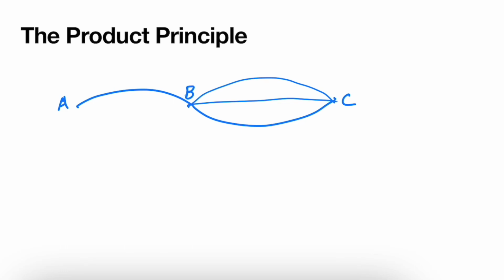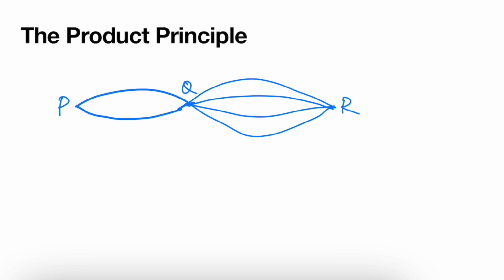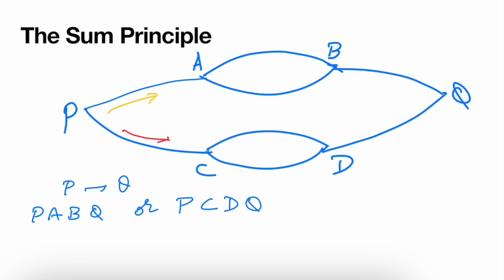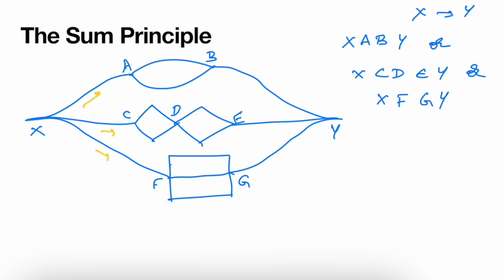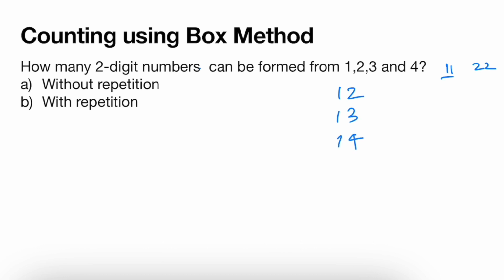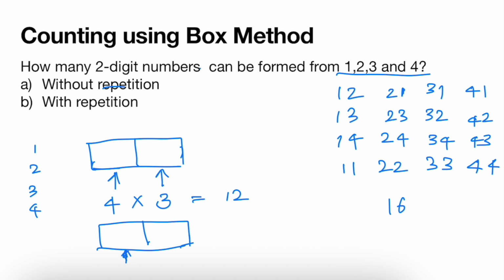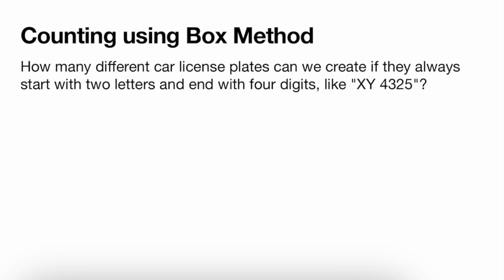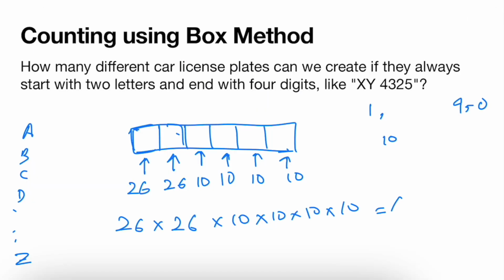Counting Paths and Box Method of Counting - (Permutations and Combinations Part 1)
In this video, I explain the Sum and the Product Principles with examples and also introduce counting with the box method. It is important to understand these before we start with the actual Permutations and Combinations Problems.

In this video, you'll learn:

☑️ The Product Principle
☑️ The Sum Principle
☑️ Counting using the box method
☑️ Solution to Vehicle Number plate problem

Timestamps:

0:05 - What is the Product Principle
2:17 - What is the Sum Principle
5:00 - Counting using the box method
8:21 - Vehicle Number plate problem
9:53 - Practice Question